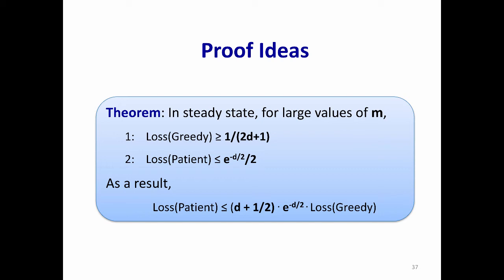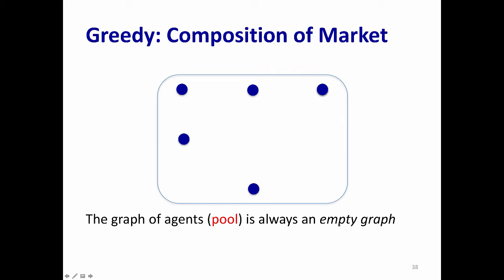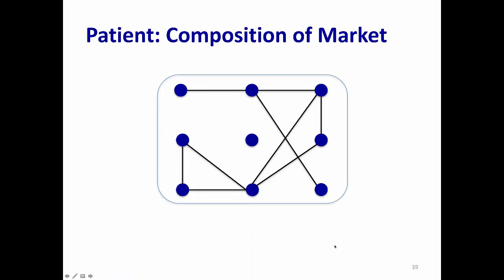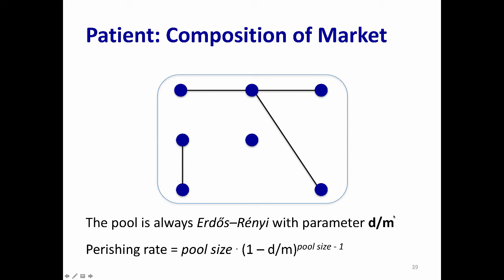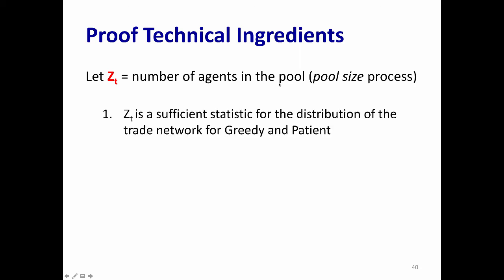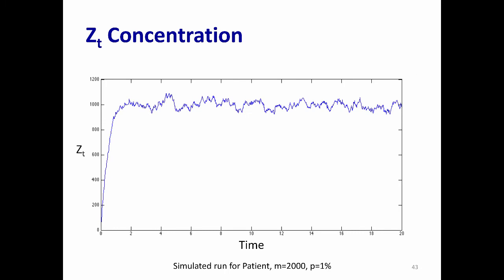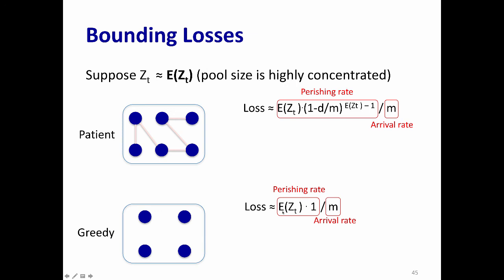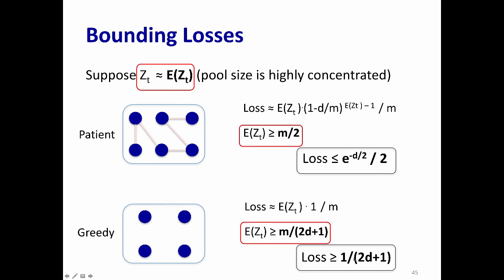Dynamic Matching Markets - Part 6 - Proof Ideas Main Theorem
This video continues the previous video presents the main ideas of the proof of one of the main theorem (value of thickness) of the paper "thickness and information in dynamic matching markets" by Akbarpour, Li, and Oveis Gharan.

Table of Contents:

00:19 - Greedy: Composition of Market
00:20 - Proof Ideas
00:31 - Greedy: Composition of Market
02:52 - Patient: Composition of Market
05:43 - Proof Technical Ingredients
07:33 - Zt Mixing Time
07:50 - Proof Technical Ingredients
08:05 - Zt Concentration
08:28 - Bounding Losses